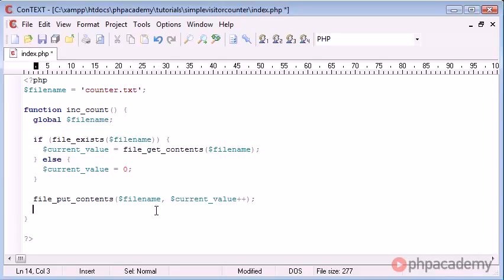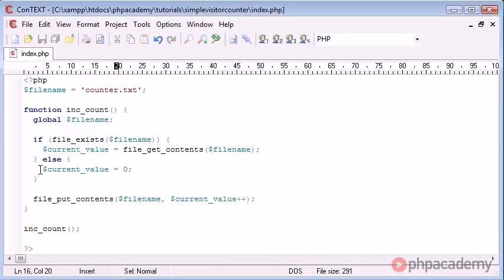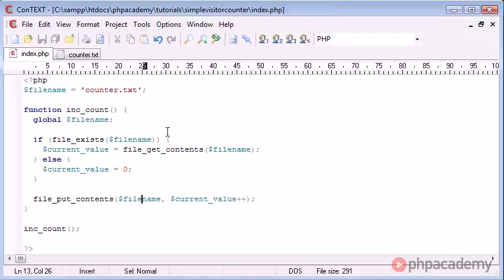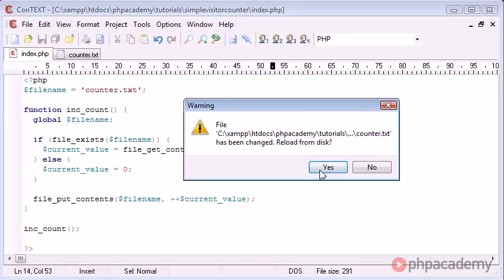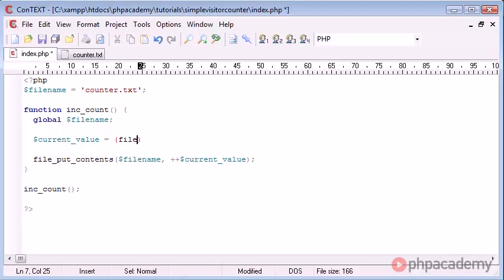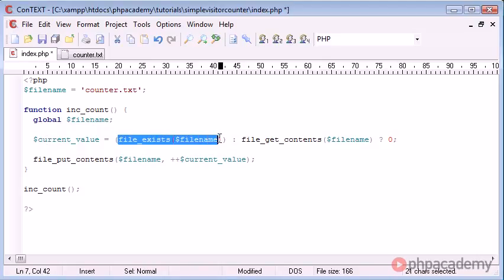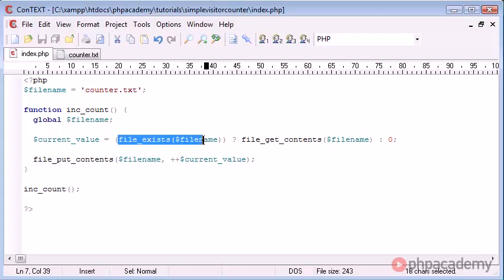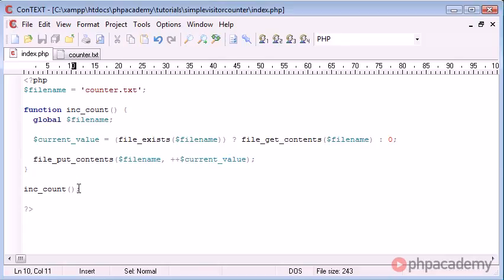PHP Tutorials Non unique Hit Counter Part 2 2